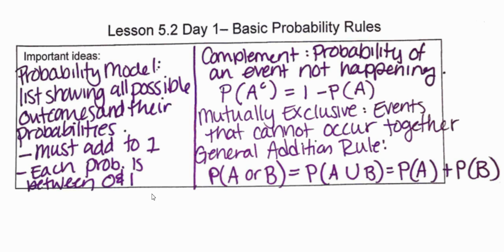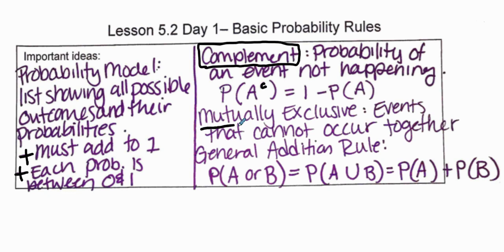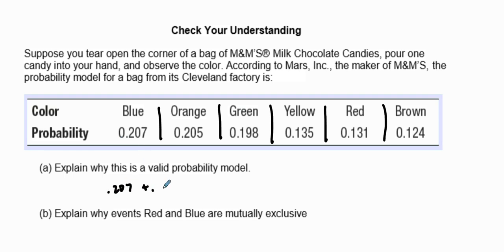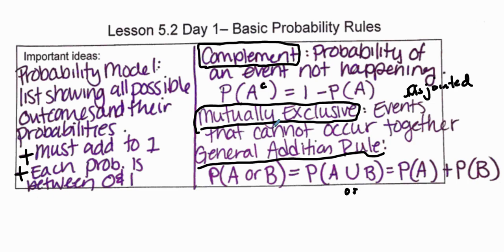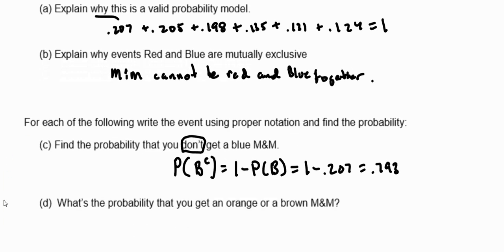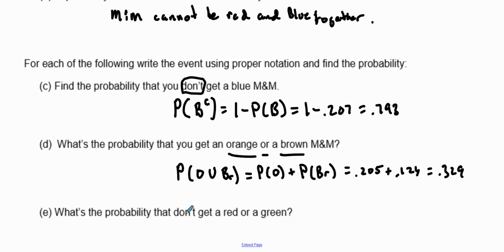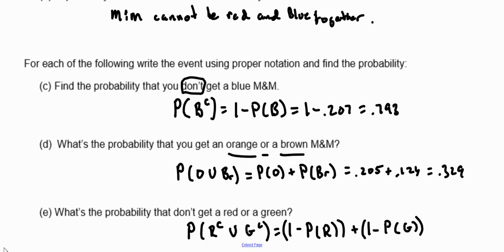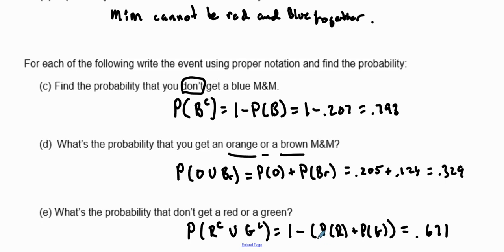AP Stats 5.2a Notes and CYU EX1: Basic Probability Rules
Explination of Probability models, complements and definition of mutually exclusive events.